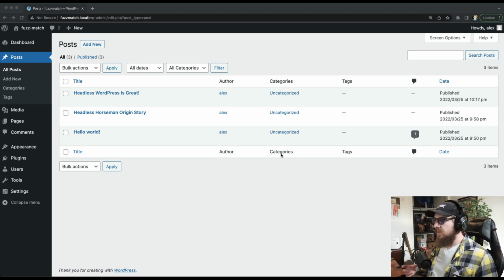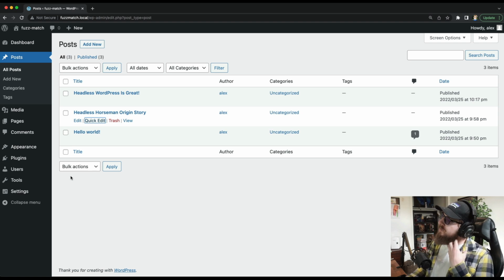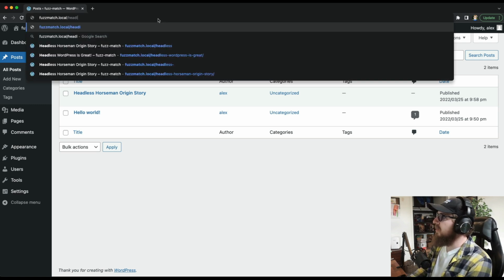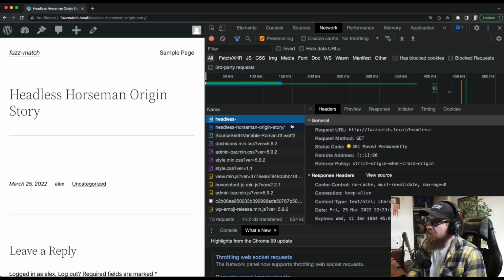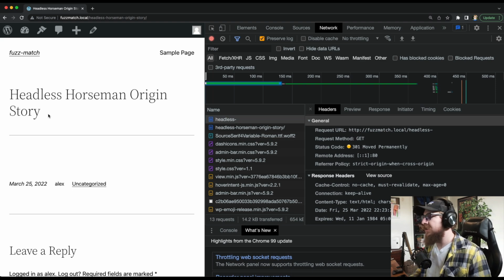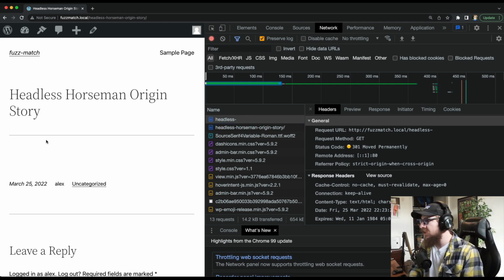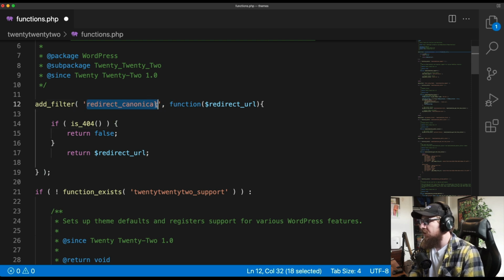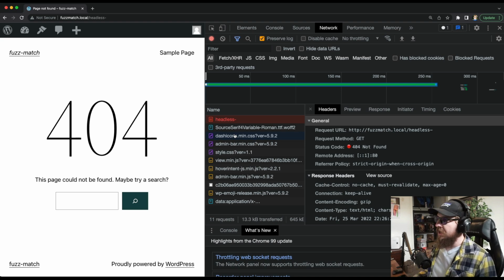Fix URL Fuzzy Matching in WordPress | WordPress Development Tutorial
In this video we go over how to remove fuzzy URL matching in WordPress.